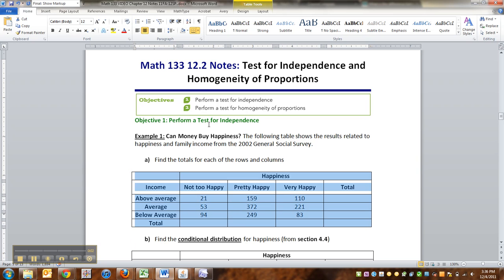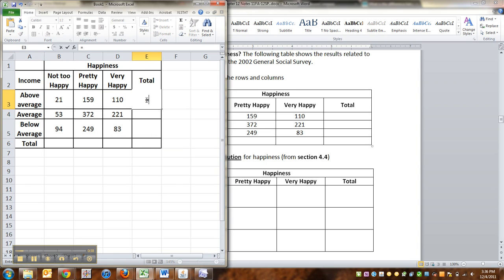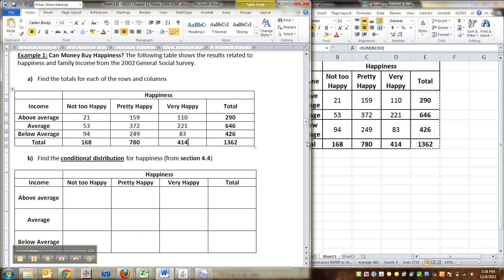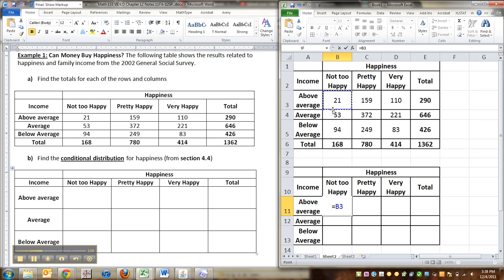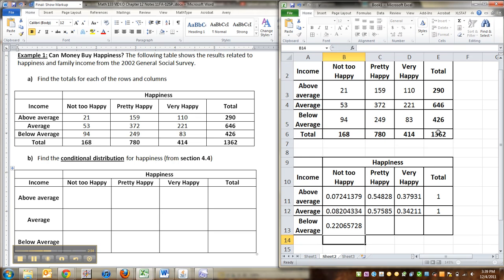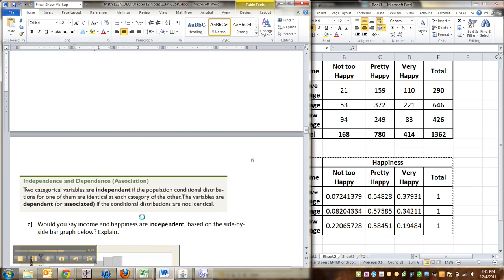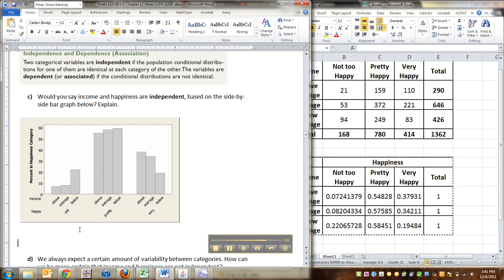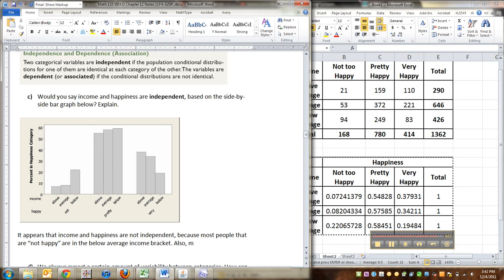12.2 Lecture - Part 1 of 6 - Math 133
Covers: Chi-Square Test of Independence (12.2 Notes, pages 5-6)